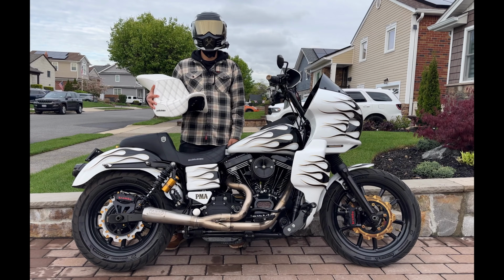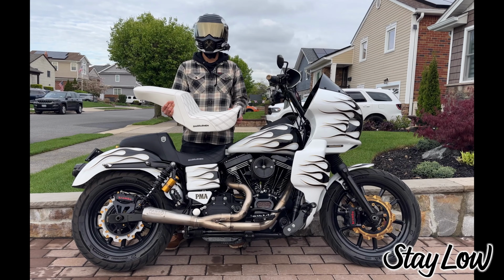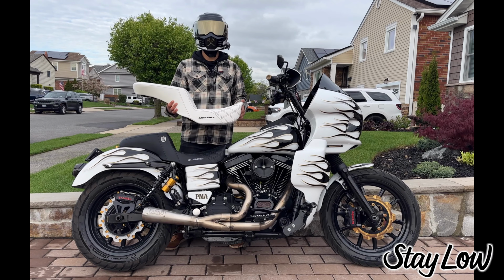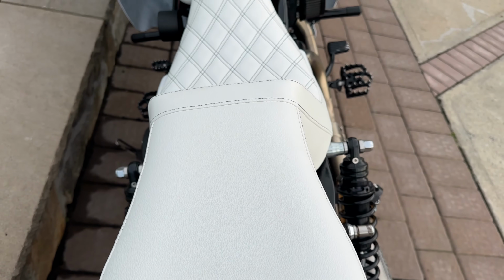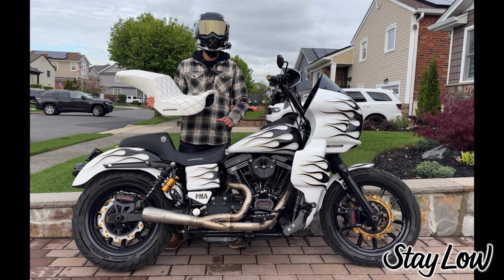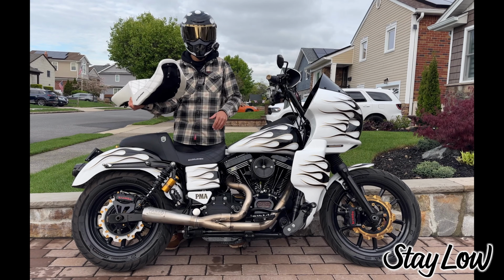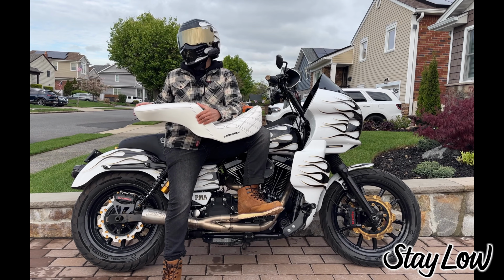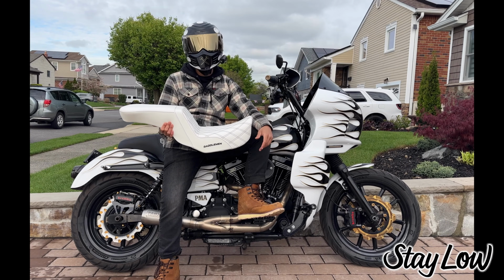Saddlemen Touring Step Up Seat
Ways To Support FXDLS Brooklyn:
(Free sticker packs and exclusive content for all members)

Outride Your Demons

Positive Mental Attitude